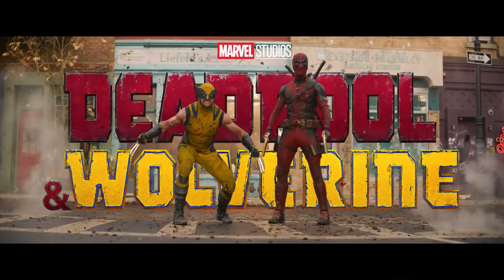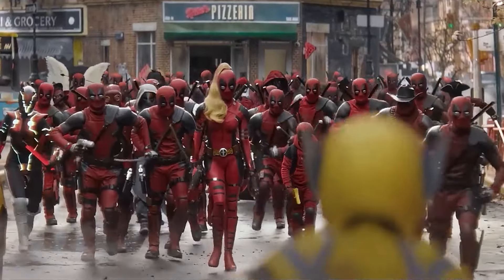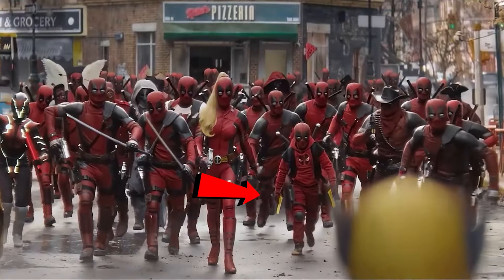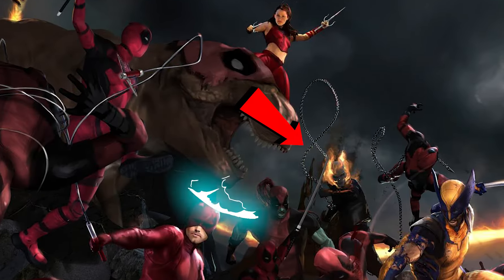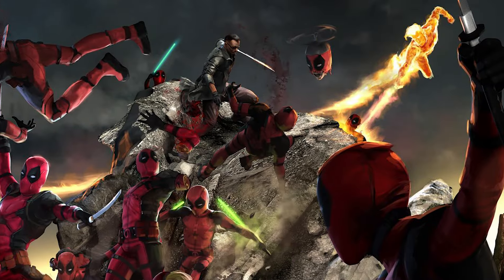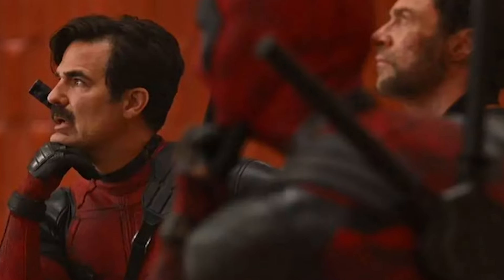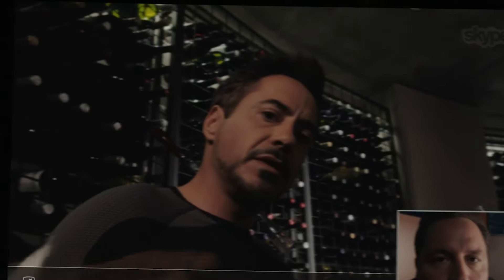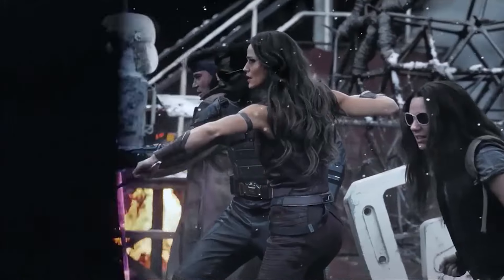RDJ Cameo, Gambit’s Deleted Scene, and More: What You Missed in Deadpool & Wolverine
Hey everyone! In today’s video, we're diving deep into the world of Deadpool & Wolverine to uncover some jaw-dropping deleted scenes and concept art that didn’t make it to the final cut. 😲 From an RDJ cameo that never was to the epic fight sequences and characters like Ghost Rider, Daredevil, and more—get ready for an inside look at what could have been!

Don’t miss out on this detailed breakdown of all the exciting content that was almost in the movie!

Chapters:
00:00 Intro & Blockbuster Success
00:38 Deleted Deadpool & Wolverine Variants
01:23 Wolverinepool and the Scrapped Fight
02:25 Punkpool and Kidpool Changes
03:27 The Alternate Fight Scene: Daredevil, Ghost Rider, and More
07:28 Gambit Survival and his future appearance
07:59 RDJ's Planned Cameo & Why It Was Cut
09:30 Storm’s Canceled Cameo
10:24 Final Thoughts on Deleted Scenes